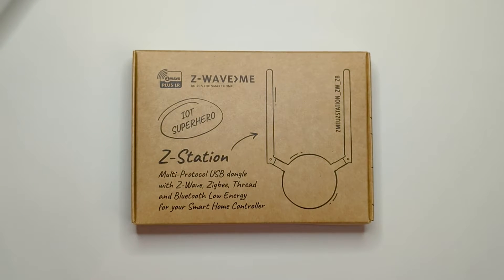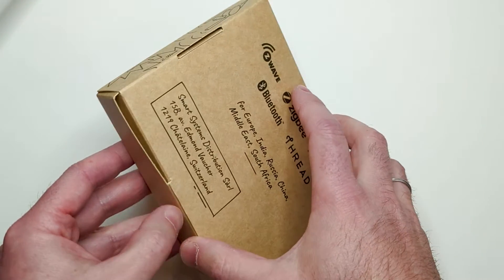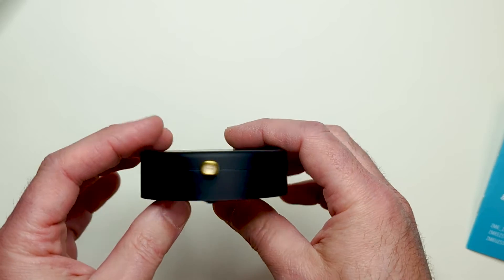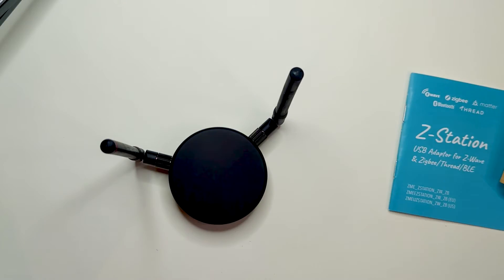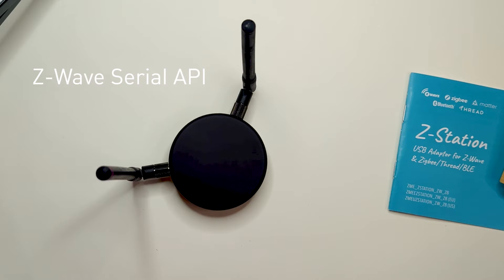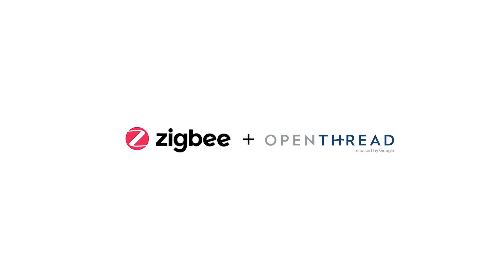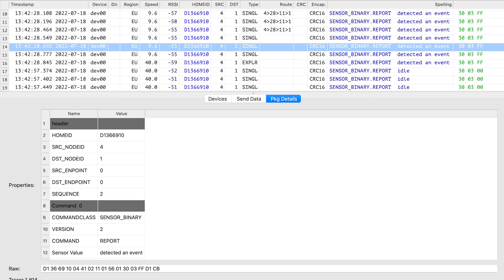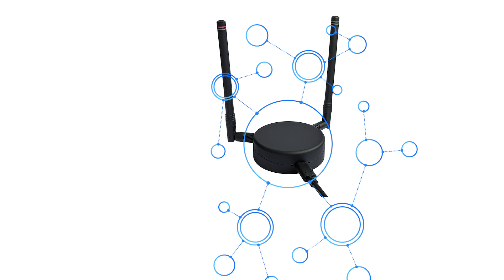Unpacking Z-Wave.Me Z-Station: Z-Wave & Zigbee/Thread dongle for Home Assistant Green, Zigbee2MQTT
This is the unboxing of the Z-Wave.Me Z-Station, a dual protocol USB dongle supporting both Z-Wave & Zigbee. Z-Station can not only simultaneously control Zigbee and Z-Wave devices, but also work as a sniffer, act as a radio signal repeater, show signal strength for neighbouring nodes as well as become a sensor thanks to the GPIO hidden inside.

0:00 Product description
0:27 Unboxing
2:37 Antenna connection
3:13 Connection to USB
3:40 Supported software
4:31 Zigbee/Thread/BLE Firmware upgrade
4:51 Repeater firmware
5:04 Z-Uno firmware
5:31 Zniffer — Z-Wave sniffer tool
5:53 Z-Wave Plus Long Range, SmartStart and Security S2
6:11 Z-Wave frequency change
6:20 Migration from old Z-Wave controllers

Z-Wave frequency change, firmware upgrade and migration tools

Z-Uno project reference: z-uno.z-wave.me/